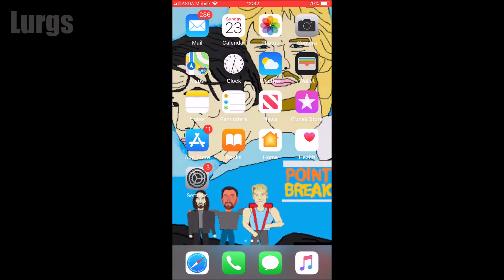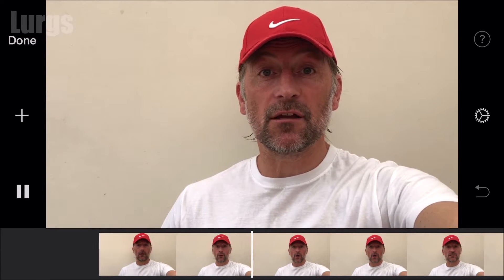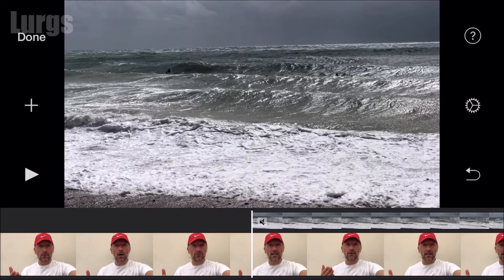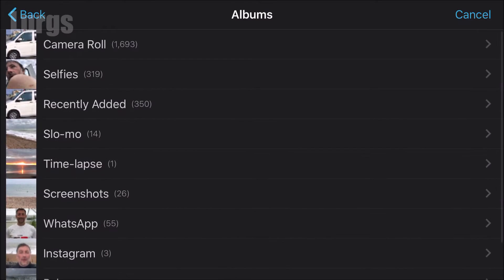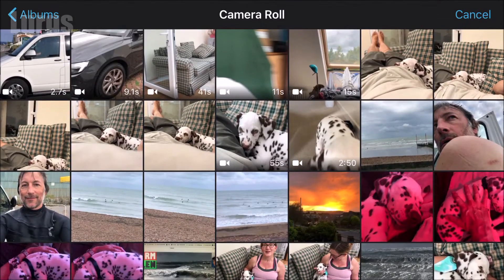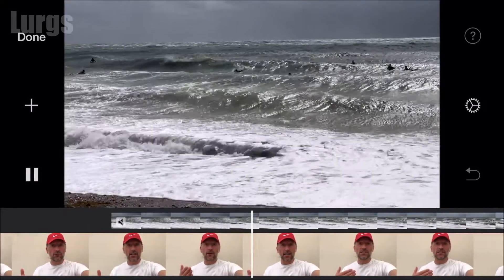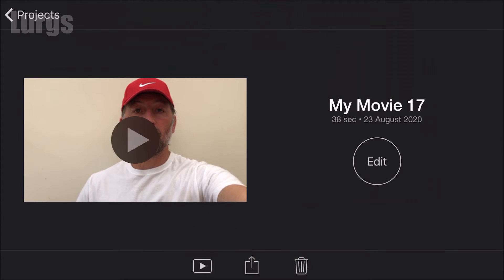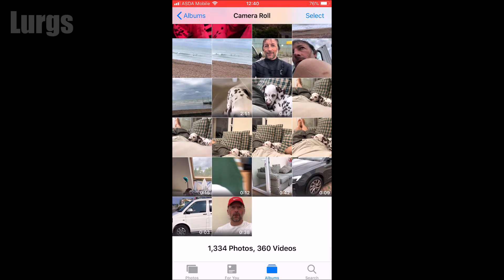iOS iMovie Cutaway Function brilliant feature no need to record audio again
In this iOS iMovie Tutorial video I will show you the iMovie Cutaway feature, it enables you to have a main video clip where you are talking about something and you can Cutaway to another video clip whilst still retaining the original audio on the main video clip.
Without this iMovie Cutaway function you would have to re-record audio to match your original voice on the timeline.
This easy to follow iOS iMovie Tutorial will show you how to use this great feature.
This video was created on an iPhone with iOS 13.

Other useful iOS iMovie How To Guides to help you save ⏱TIME and 💰 MONEY: